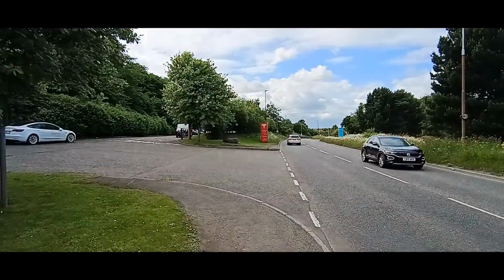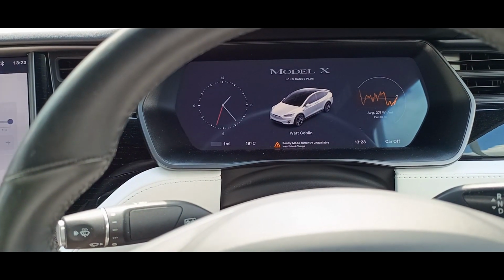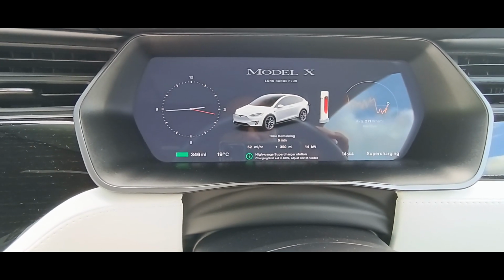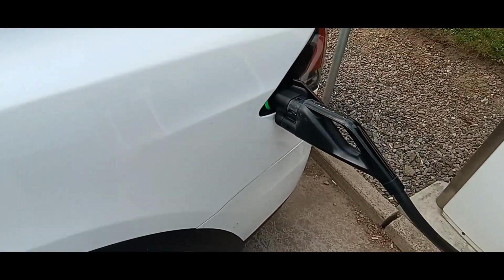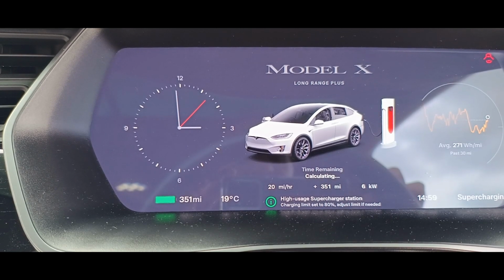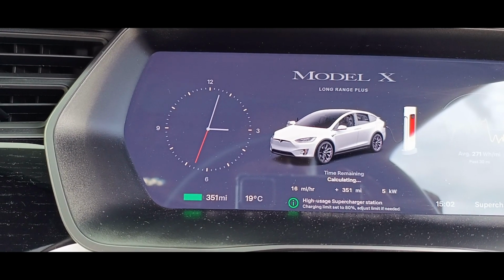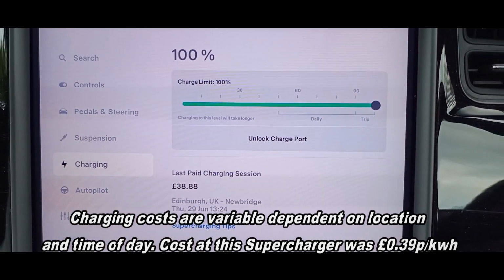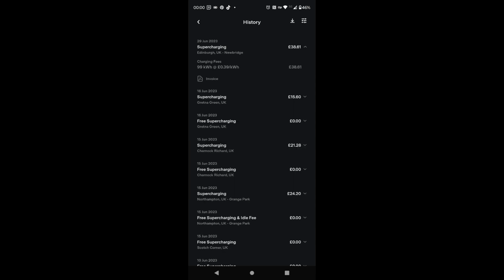Tesla cost of charging, time to charge, battery degradation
Informative video about the cost of charging, time to charge and degradation of a Tesla car battery.